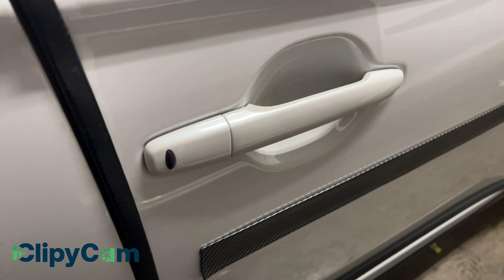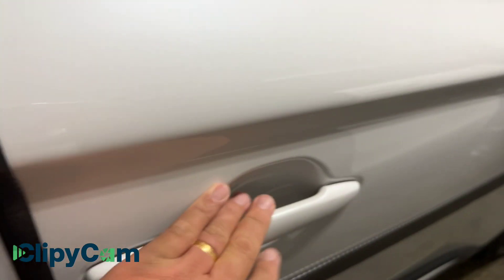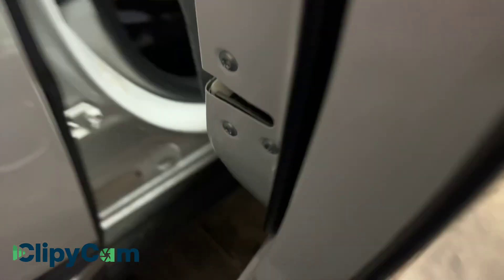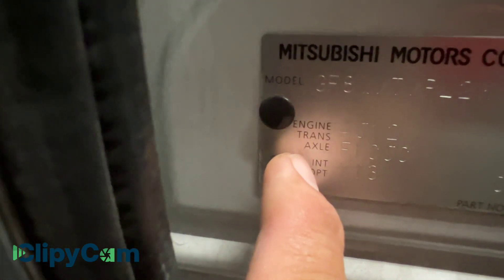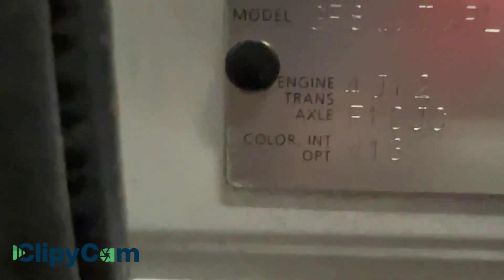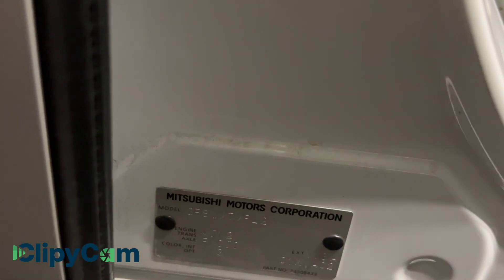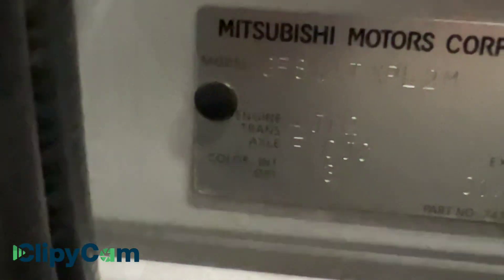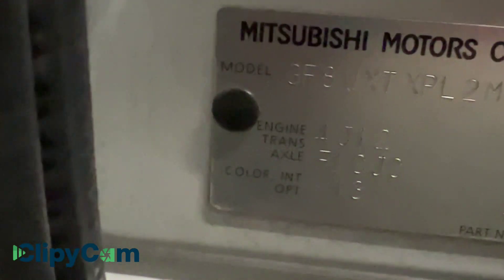Mitsubishi outlander paint color code located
mitsubishi outlander paint color code located#looking for your paint color code#mitsubishi outlander 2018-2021 paint color code located#